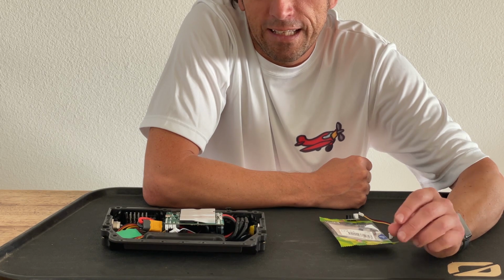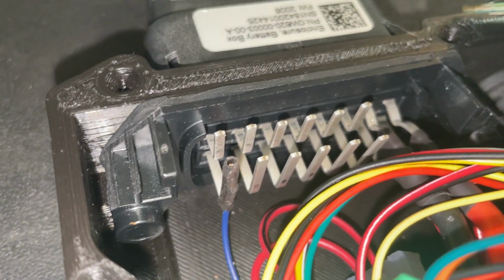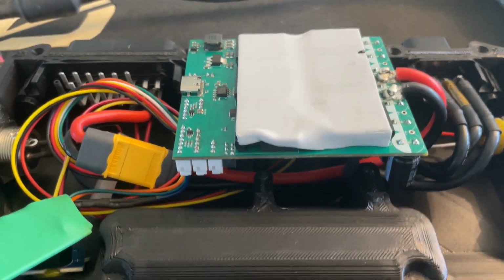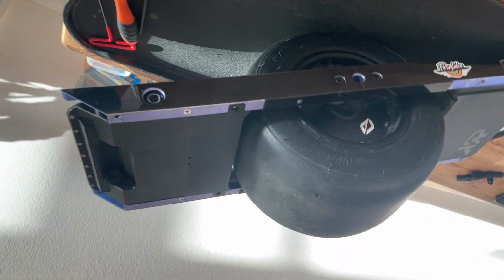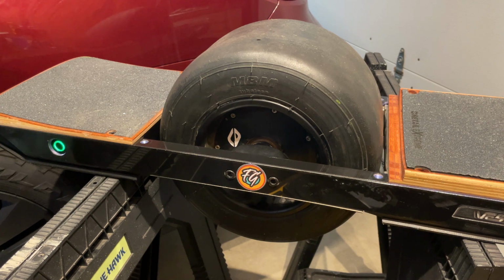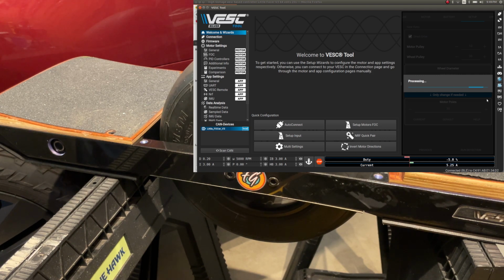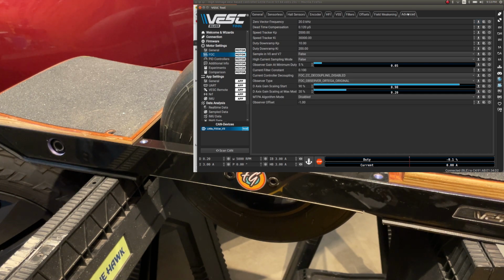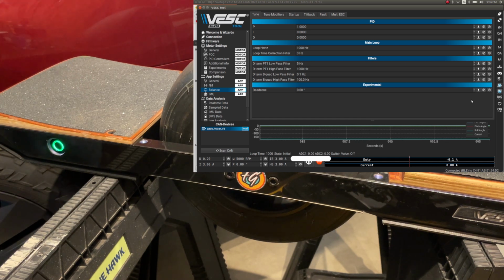OneWheel XR VESC Conversion - Step by Step Part 3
Finishing the build and loading the VESCmann configuration.

Here the parts I used
Thermal Pad
Black/Green LED Momentary Switch
NRF51822 Bluetooth Module

The resistors are basic 1kOhm thru-hole resistors (half a Watt or less)